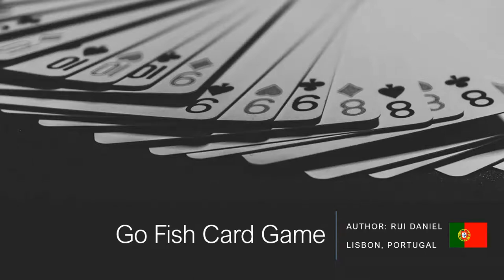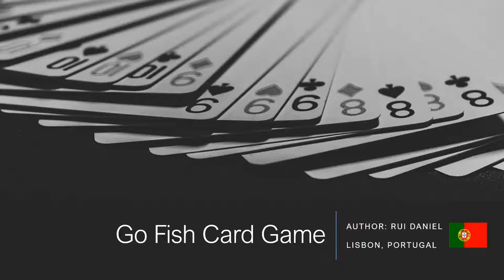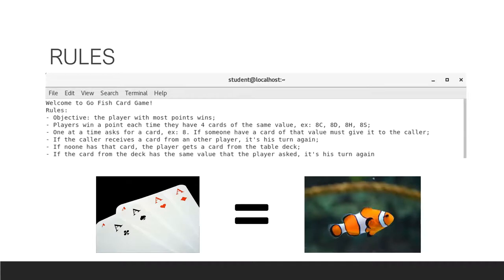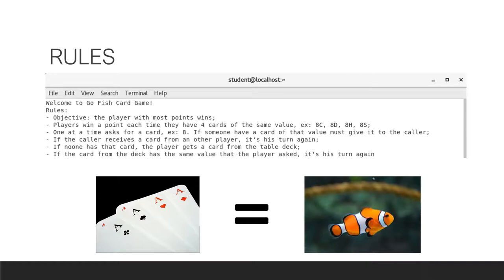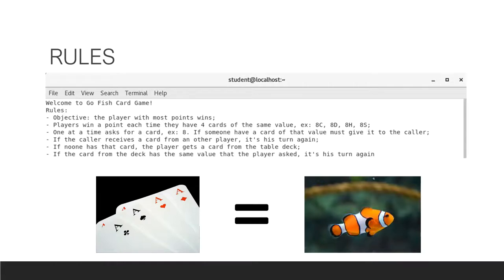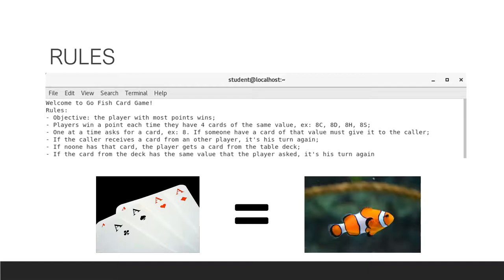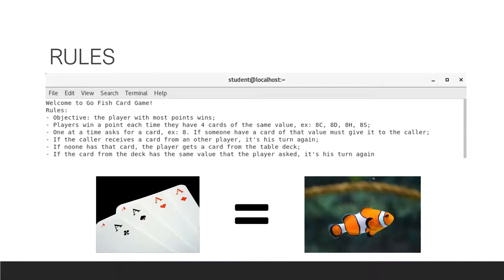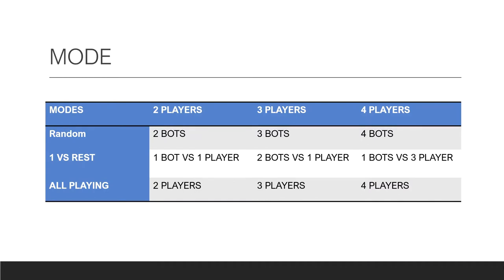CS50 Final Project: Go Fish Card Game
This is my CS50: Introduction to Computer Science Final Project. A C program that allows the user to try 9 modes of Go Fish Card Game simultation.